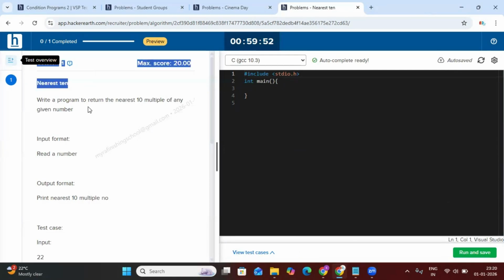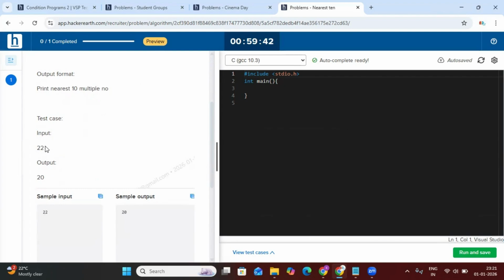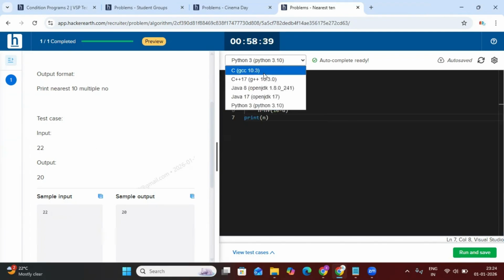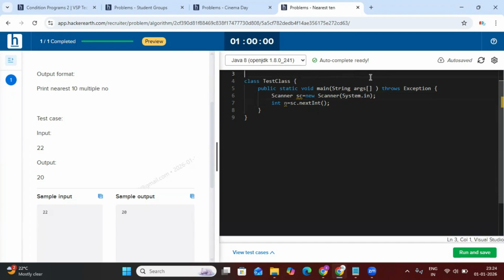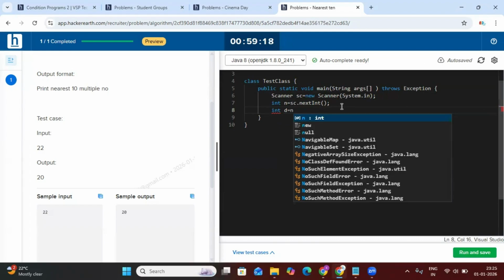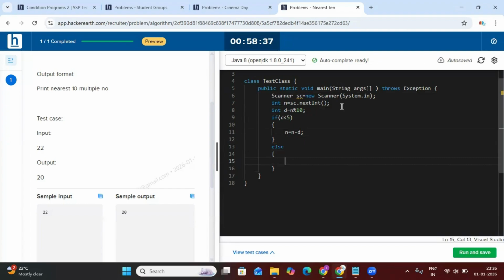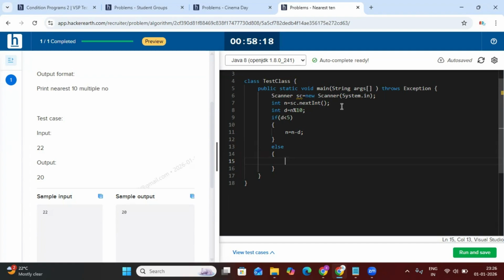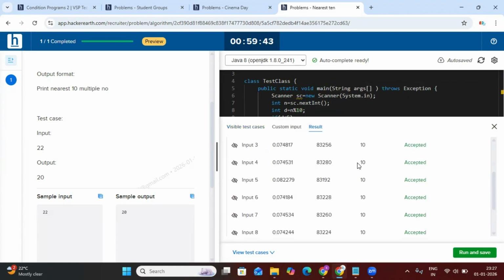Nearest Ten Coding Question in Java | Placement Logic Problem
In this video, we solve the Nearest Ten coding question using Java, a frequently asked rounding logic problem in coding rounds and interviews.

You will learn:

How to round numbers to the nearest ten in Java

Using arithmetic operations effectively

Placement coding problem-solving approach

This question is useful for:
✔ Java beginners
✔ Engineering students
✔ Placement aspirants
✔ Interview preparation